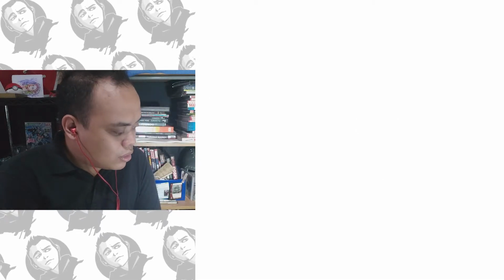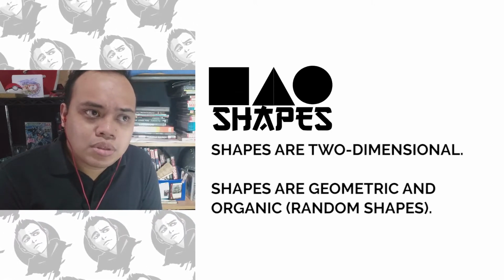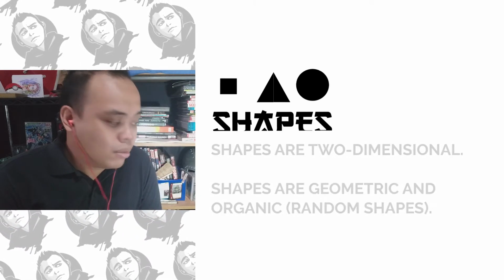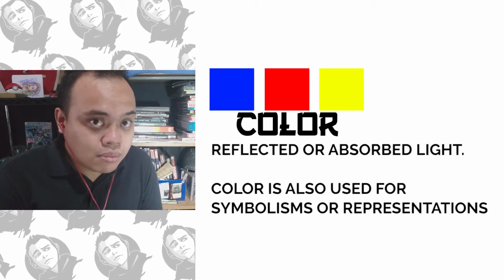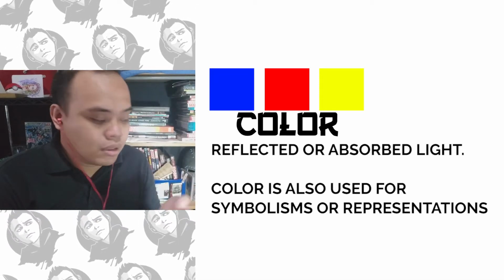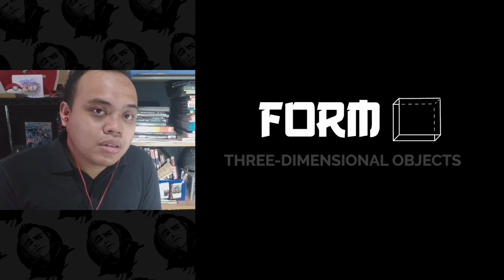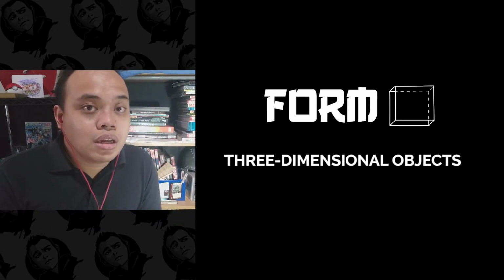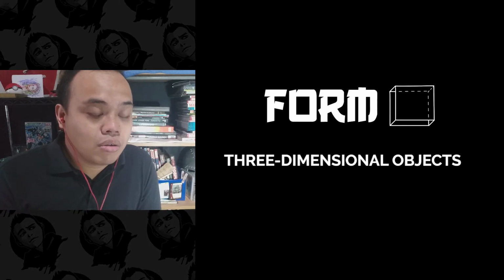[LESSON - VIDEO] Elements and Principles of Art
This is a discussion video relating to the Elements and Principles in Art
made for Junior High School students.